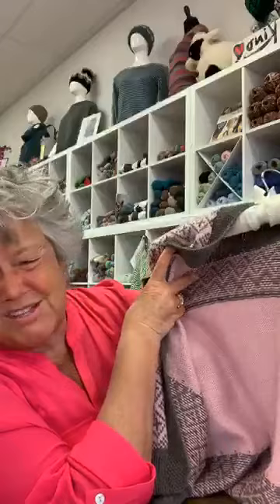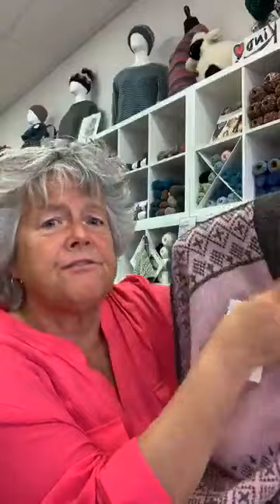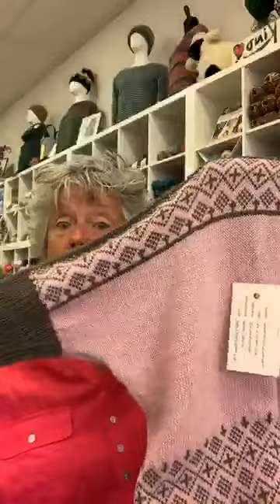History of Fair Isle Knitting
Peggy gives us a short history lesson of Fair Isle Knitting.